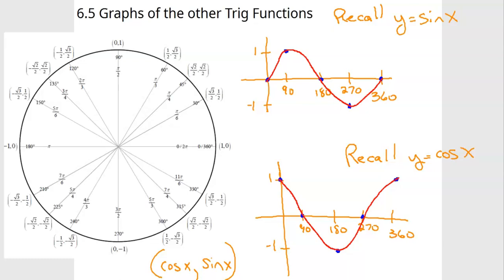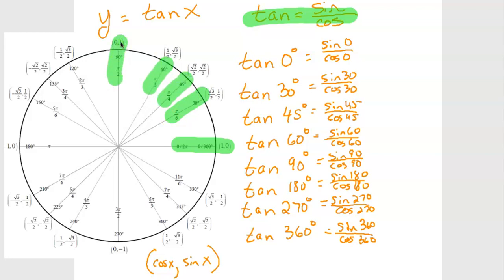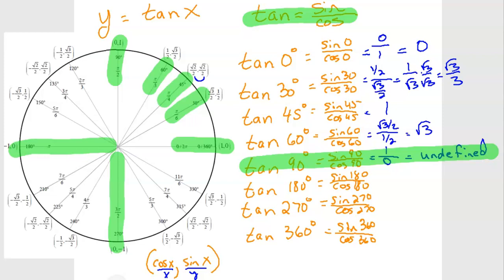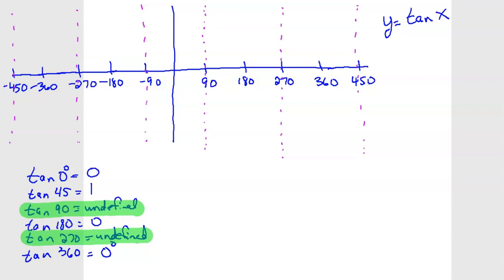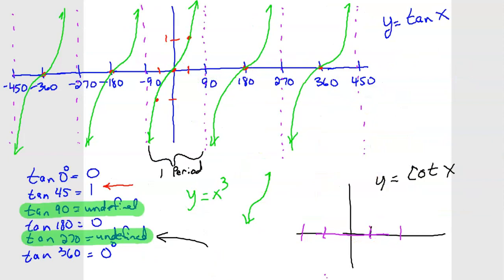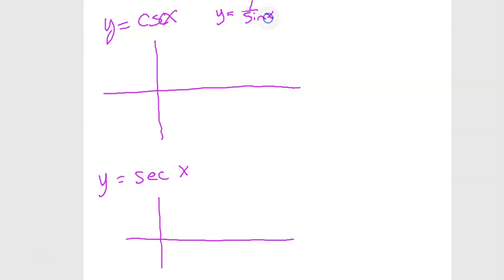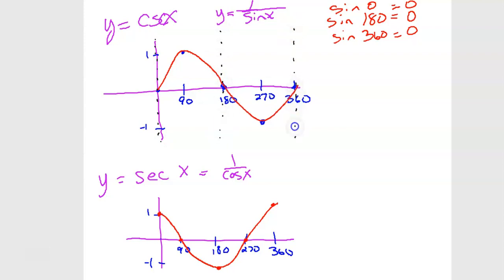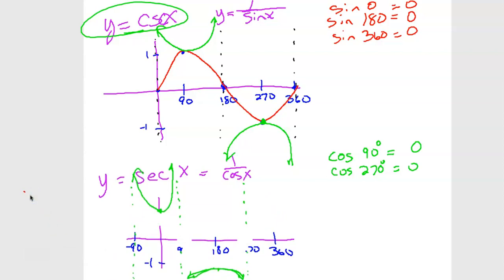Algebra3 Graphing Other Trig Functions